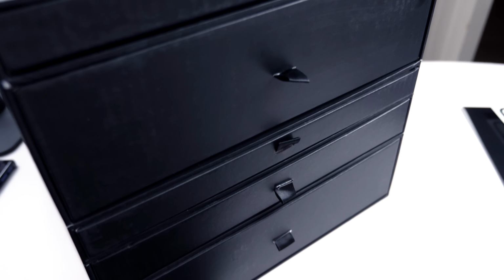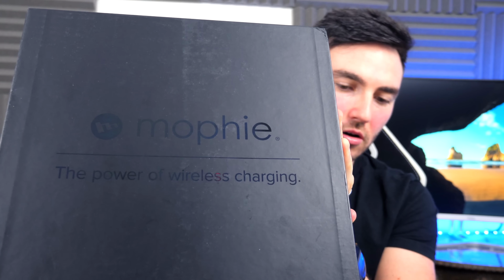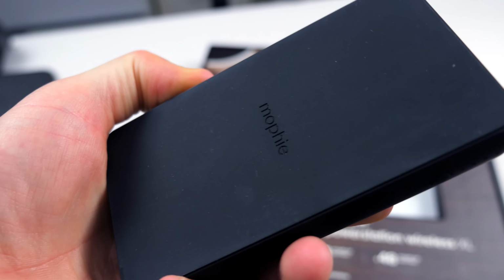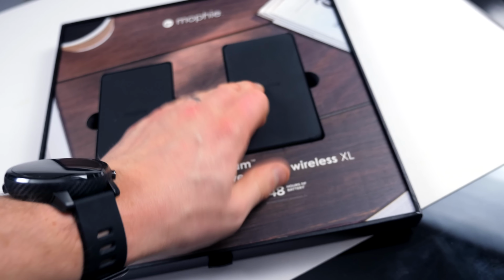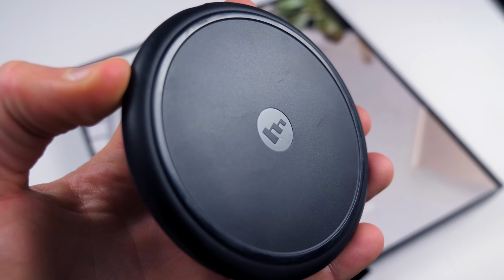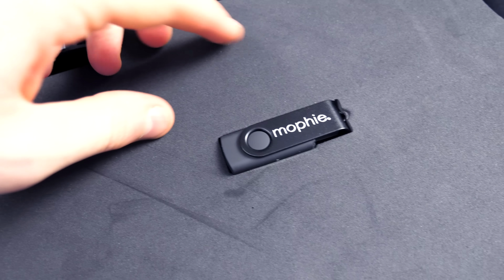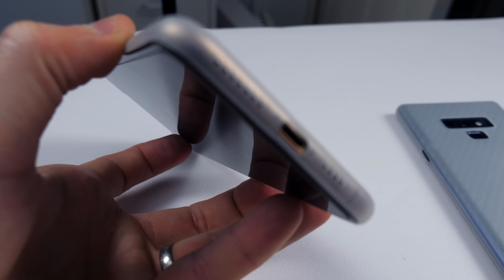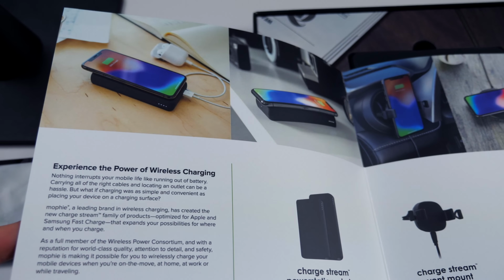HUGE MYSTERY UNBOXING!!!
** Samsung Note 9 case
** iPhone Xs Max case

HUGE MYSTERY UNBOXING!!! These products from Mophie can be used with any Qi enabled wireless charging devices! Samsung Note 9 apple iphone xs max & Xr etc and even the soon to be released Samsung galaxy s10 and note 10! Huge tech haul 2018!

** BRAND NEW ASBYT CLOTHING SHOP!!!

Videos you will find on my channel:

Install KODI 17.5.1